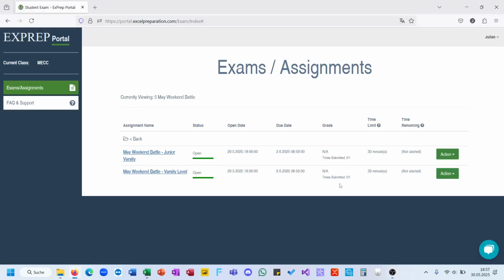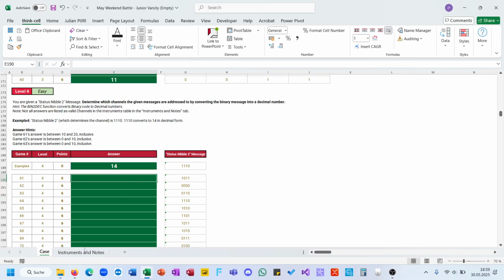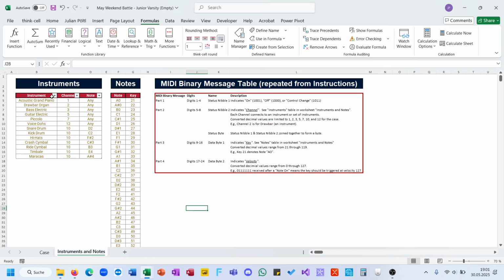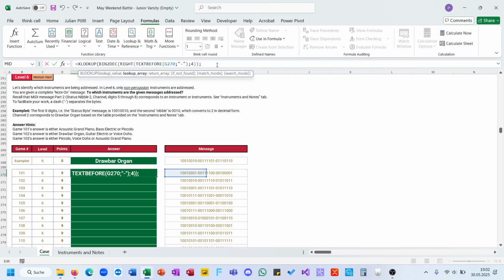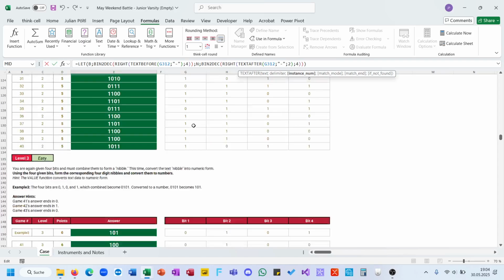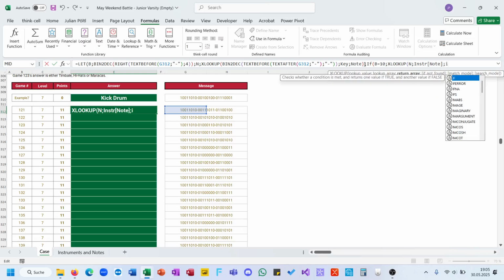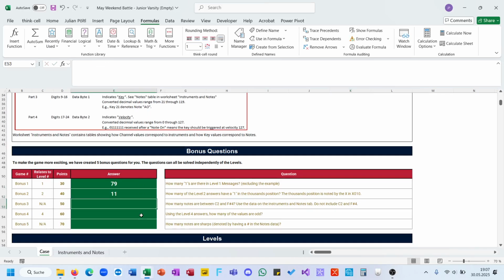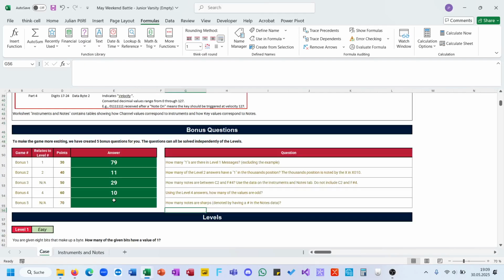MECC May Weekend Battle 2025 - Walkthrough - Bit of Music (Junior Varsity Level)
In this video, I will do a live run through of the Bit of Music Junior Varsity Level - the case for the May Weekend Battle of the 2025 Microsoft Excel Collegiate Challenge.

Timestamps:
00:00 Introduction
01:01 Level 1
01:11 Level 2
01:27 Level 3
01:54 Level 4
02:41 Level 5
03:21 Level 6
05:27 Level 7
08:55 Bonus 1
09:14 Bonus 2
09:50 Bonus 3
10:36 Bonus 4
11:03 Bonus 5
11:35 Closing remarks